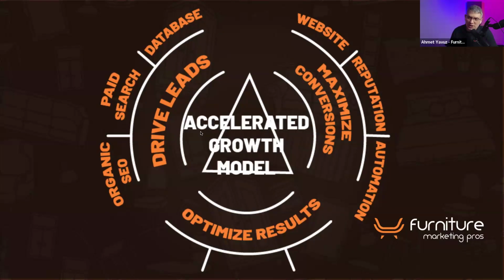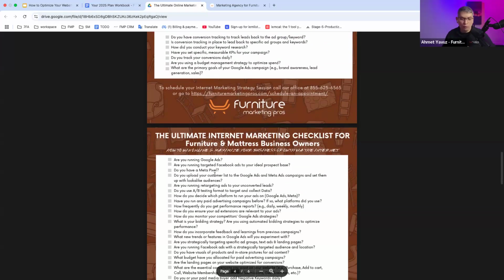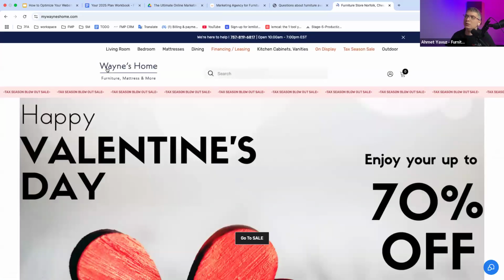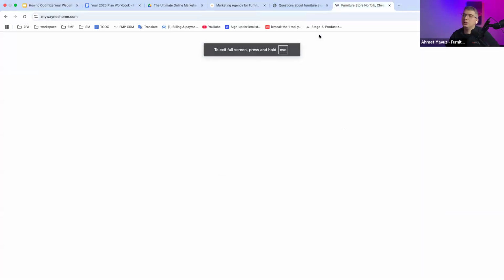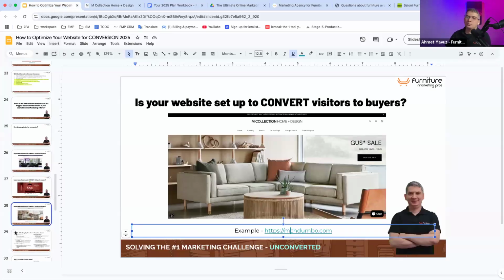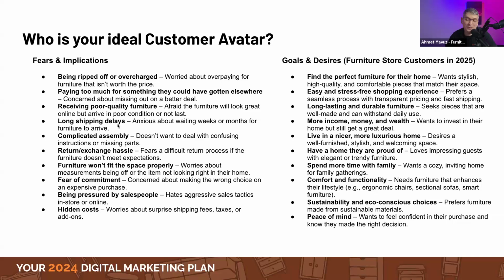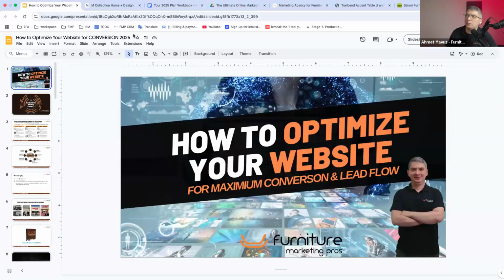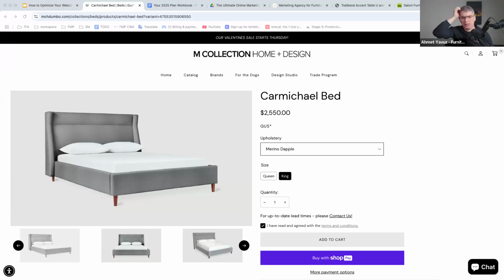How to Optimize Your Website for Maximum Conversions | Monthly Webinar by Furniture Marketing Pros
Join our exclusive webinar designed for furniture store owners ready to take their business to the next level!

🔥 What You’ll Learn:
✅ Set Strategic Goals to increase revenue and drive more sales.
✅ Track Key Metrics to measure and improve performance.
✅ Smart Budgeting for SEO, Google Ads, and Meta Ads to maximize ROI.
✅ Stay Competitive with the latest marketing trends and winning strategies.

💡 BONUS: Get FREE workbooks and ready-to-use checklists to implement what you learn immediately!

Why You Should Attend:
Gain expert insights and craft a powerful marketing plan to boost sales in 2025 and beyond.

👉 Apply for your FREE 1:1 Furniture Store Acceleration Session.

 🌟 Secure your seat today for exclusive insights and resources!